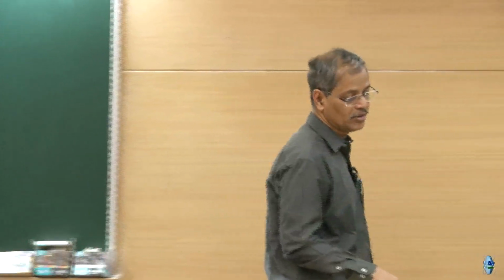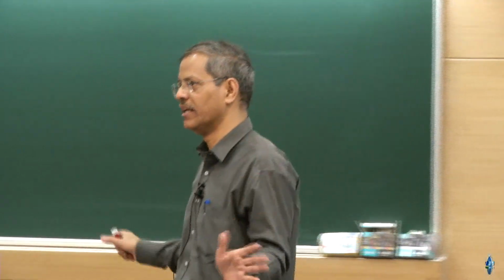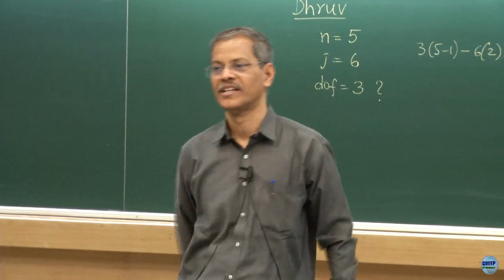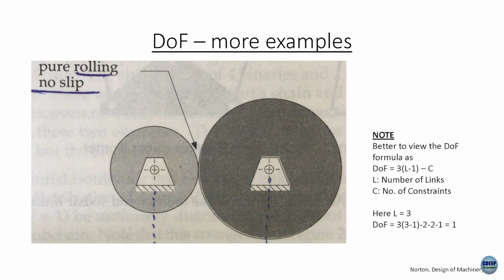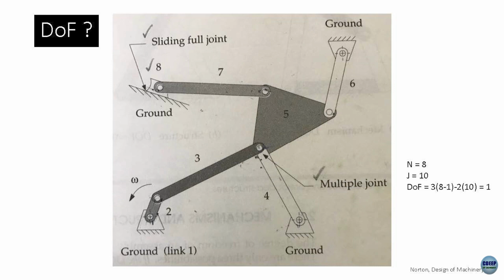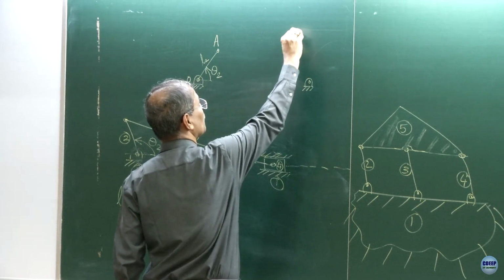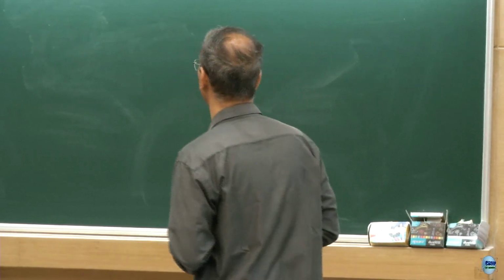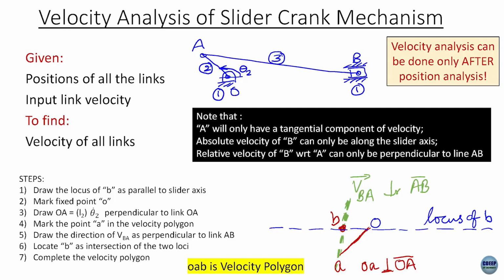ME316-L4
ME316-L4 S23